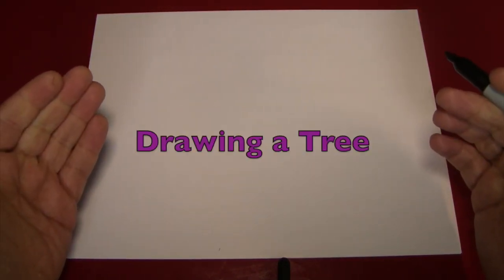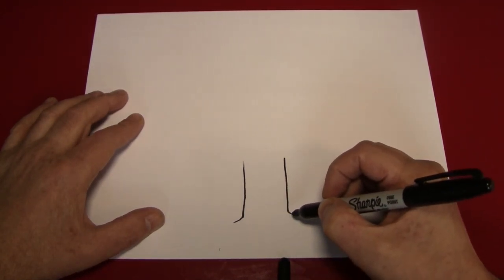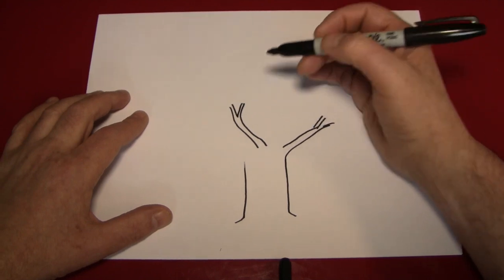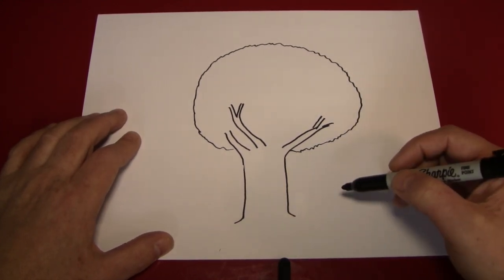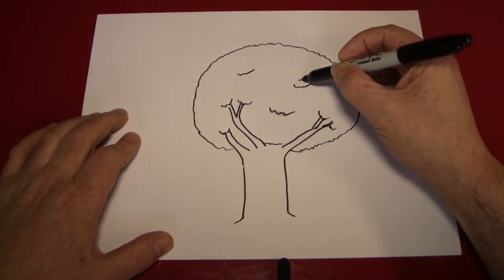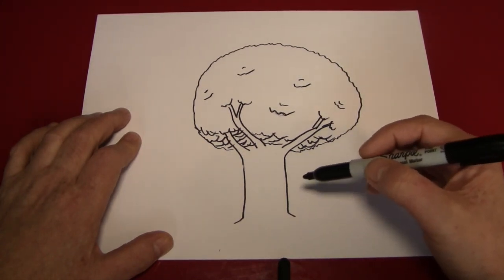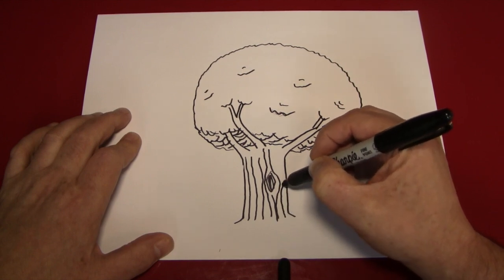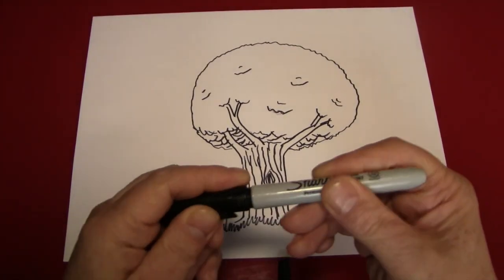Doodling (Drawing a Tree)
Hey everybody,

Just doodling again. This time we're drawing a tree. Not sure what kind it is. Perhaps an apple tree? I'm not much of a botanist. Or any of one for that matter. It's the kind of tree you might find in a child's book or other juvenile art.

I find these videos far more relaxing than the activities videos and ironically more active. It would be great to see what viewers drew from watching these videos. I would love to show them in a future episode. Yeah, that would be fun.

Rock til ya drop, y'all,

Rev. Jay